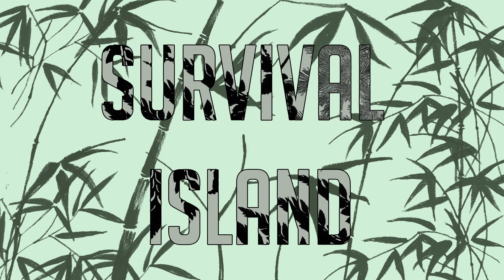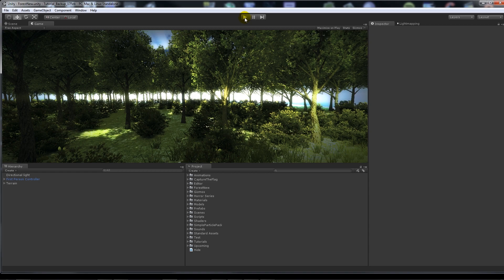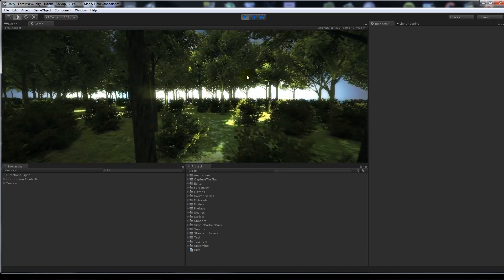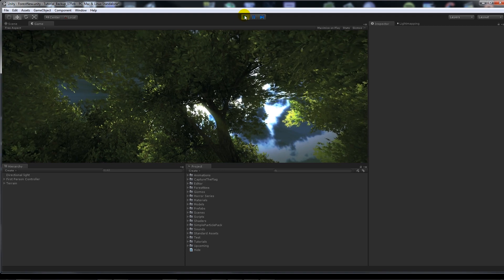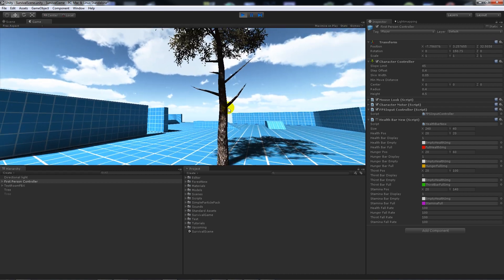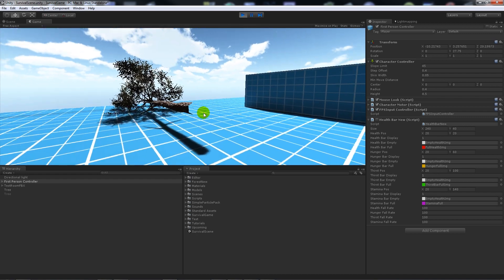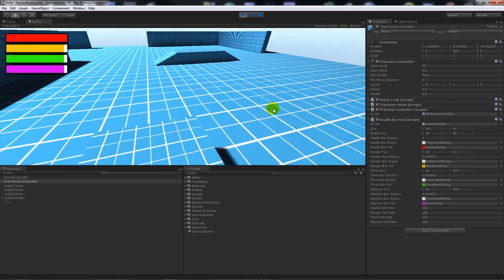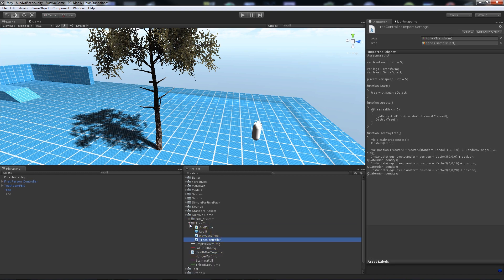Survival Island Game Development Series Announcement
This is a quick video detailing the announcement for my next game development series which will show you how to create a survival game from start to finish. Starting with terrain and level creation, with custom GUI's, fishing, wood cutting, foraging, building and more!